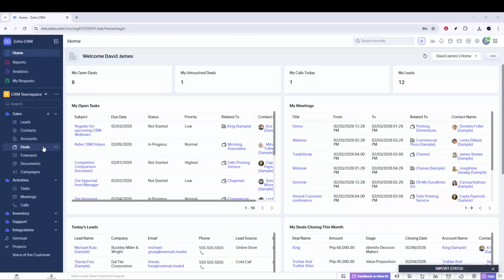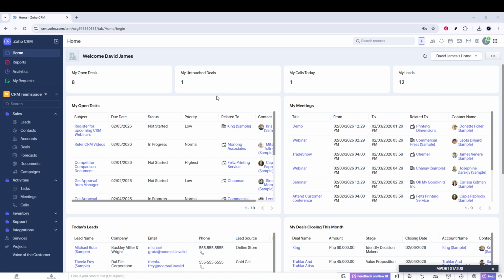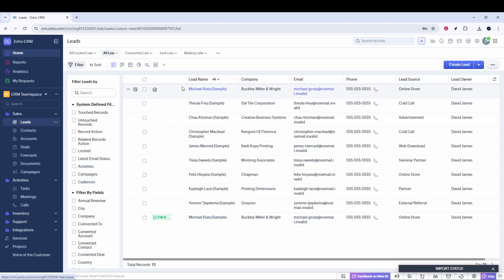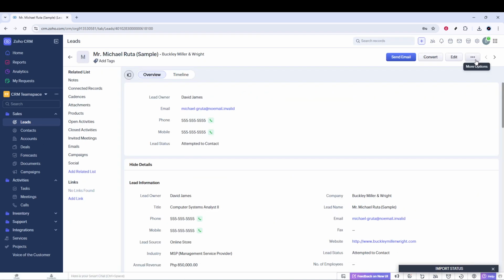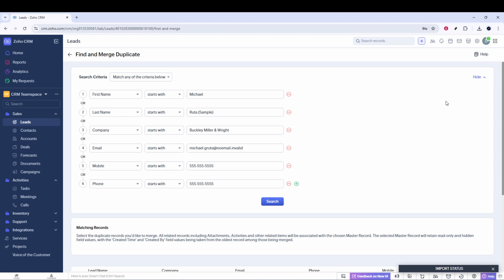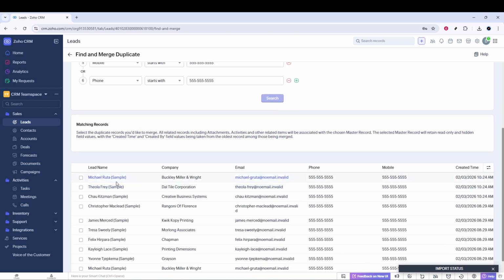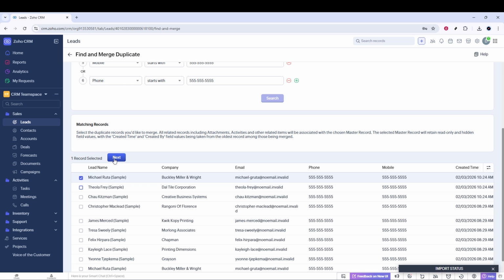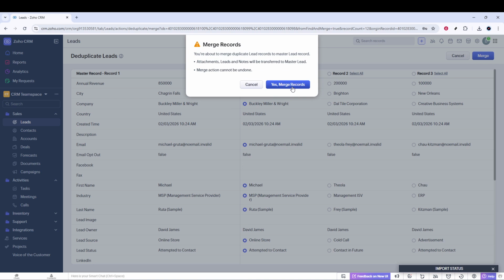How To Merge Leads In Zoho CRM [2026 Guide]